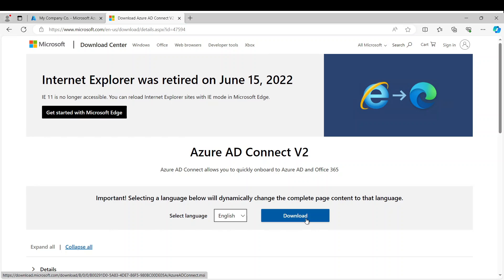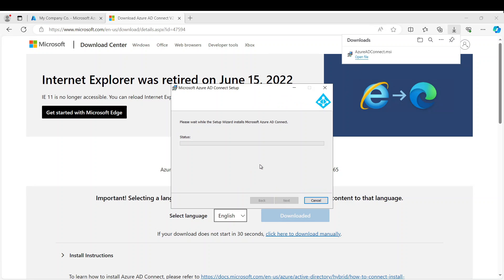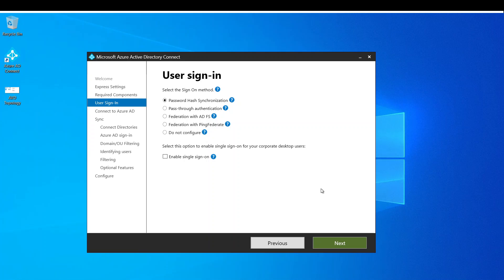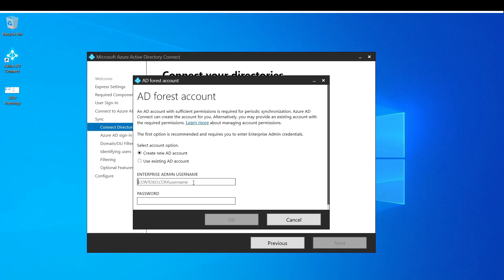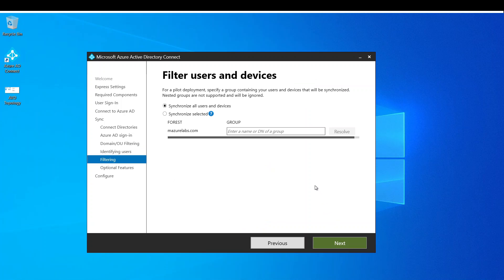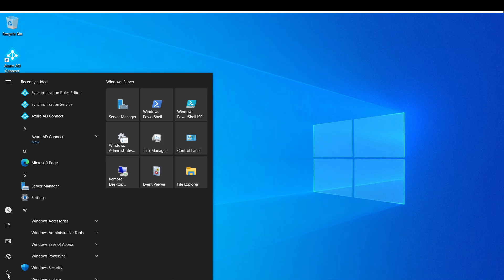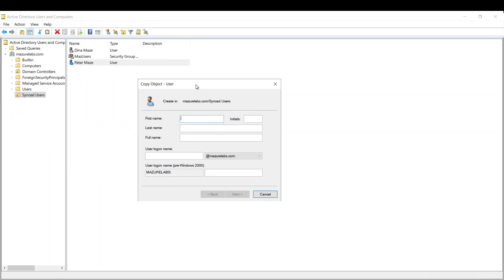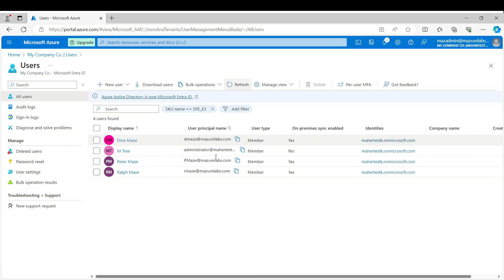AD Connect Installation Step by Step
This is a step by step Azure Demo to install and Configure Azure AD Connect or Intra connect
to Sync users from on premise to Azure

Force AD Sync
start-adsyncsynccycle -policytype delta

0:00 Intro & Download AD Connect
1:08  Install & Configure AD Connect